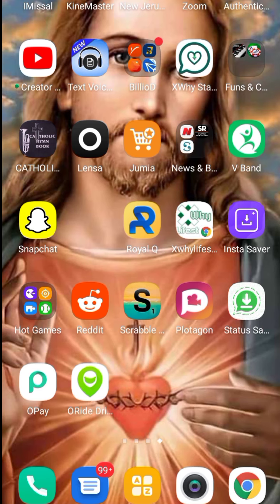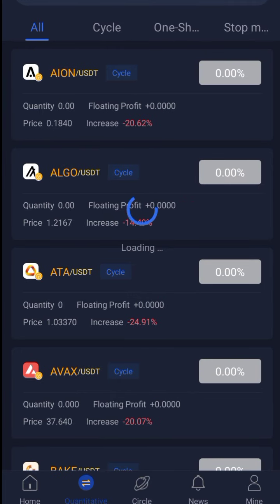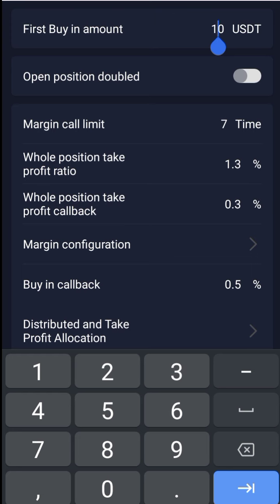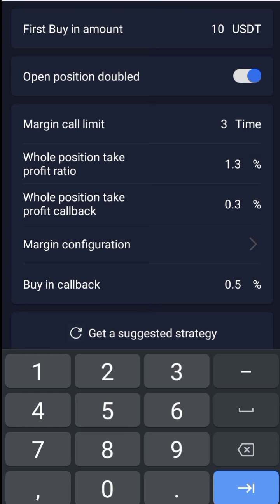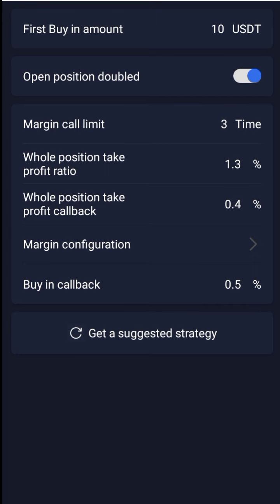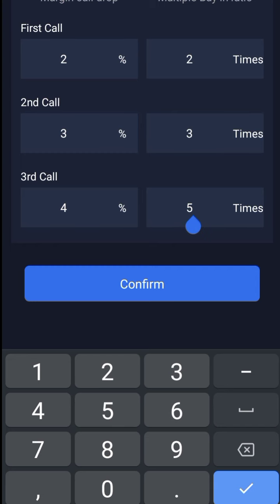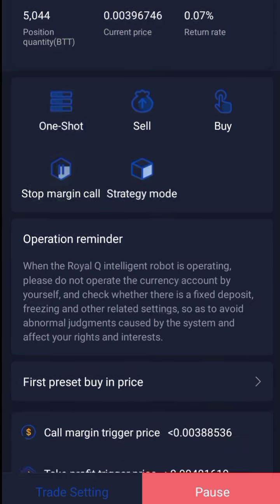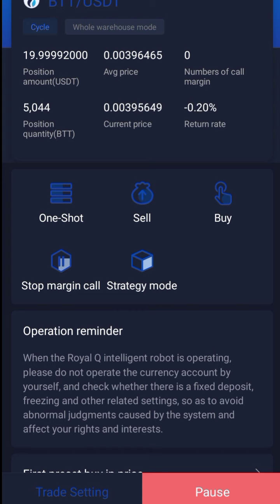Crypto Auto Trading Bot Using Royal Q | Make Money While You Sleep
How do I get started with RoyalQ bot?

1. Download Binance or Huobi
2. Click on the link below and register:

Ensure you used the link above to register

3. Download RoyalQ app to you iPhone or android phone

4. Login to your RoyalQ App

In case you are using app to register, enter this code HVCV6 to enable you'll be positioned for other opportunities

Day Six:
Fundamental Analysis

Day Seven:
Technical Analysis

If you want to know how to trade (Buy and Sell) different cryptocurrencies and make profit, you're at the right Channel.

To give you constant information, expect new videos at least one every week.

To add you to my trading signals group for $5 only, reach me out on social media @snnajieze